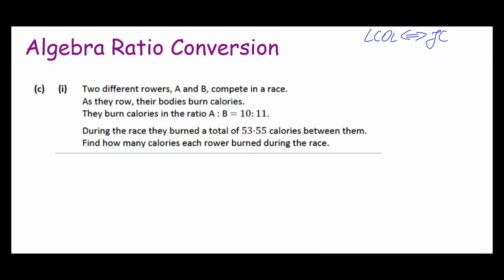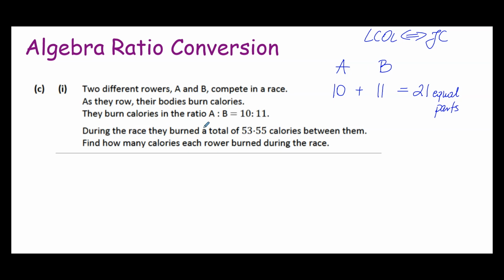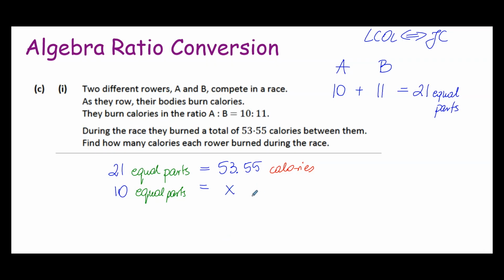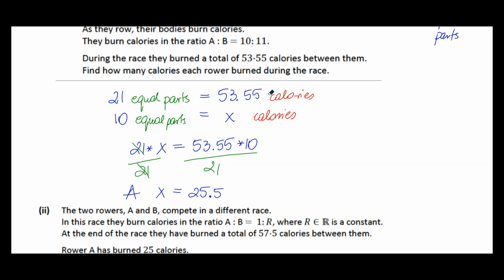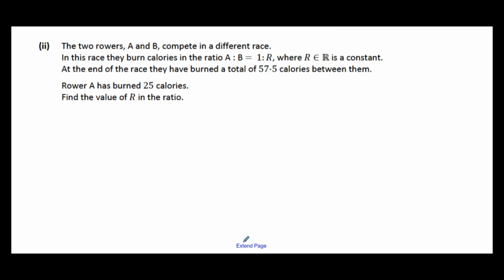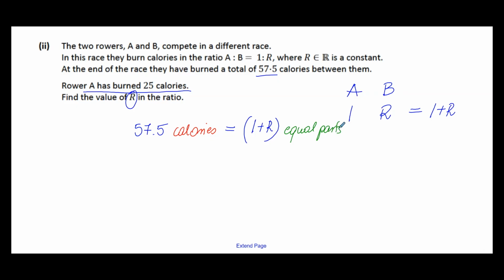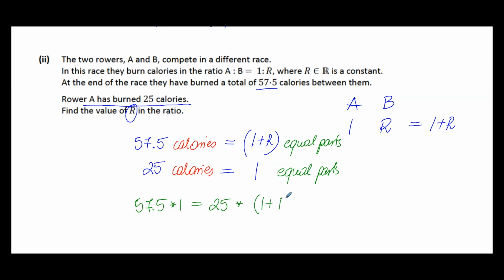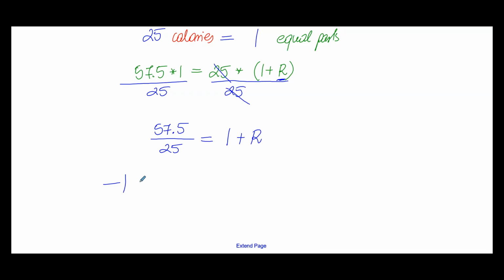Master Ratio Questions: Junior & Leaving Cert Maths 2026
Struggling with Algebra Ratio Conversions for your SEC exams? Learn how to solve complex ratio problems step-by-step so you never lose easy marks again.

In this guide, we break down a typical exam-style question, focusing on exactly what the SEC Marking Scheme looks for. We'll show you how to secure Attempt Marks even on the toughest parts of the paper, ensuring you walk into your Junior Cycle or Leaving Cert exam with total confidence

0:00 - Introduction to Algebra Ratio Conversion
0:11 - Part (c) (i): Calculating calories for Rowers A & B
1:18 - Cross-multiplication method for ratio problems
2:12 - Solution for Rower A
2:36 - Solution for Rower B
3:12 - Part (c) (ii): Solving for an unknown variable (R)
4:14 - Handling letters in ratios (Expert Tip)
5:43 - Isolating the variable and final calculation
6:06 - Why this method works for every ratio question